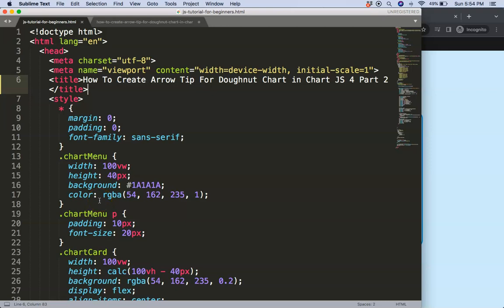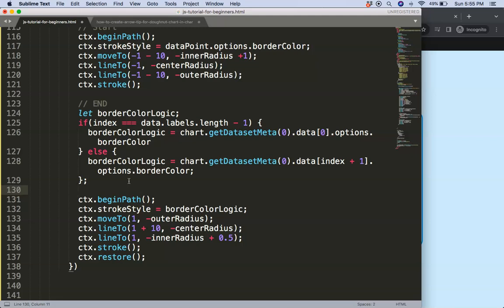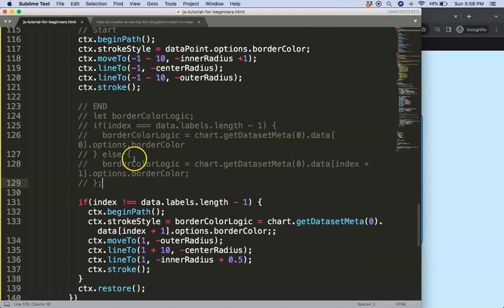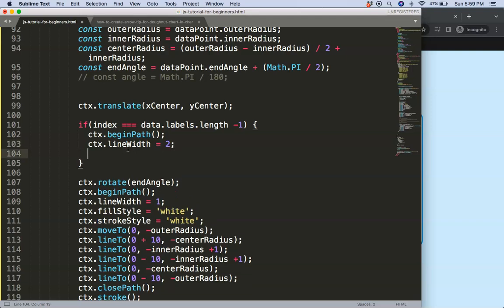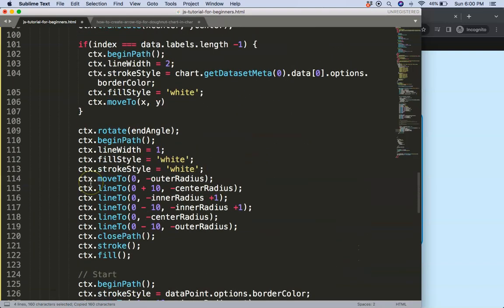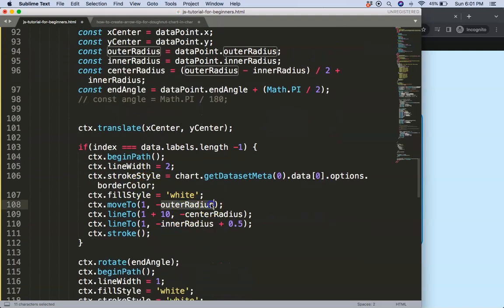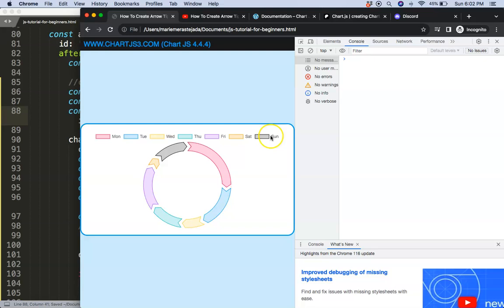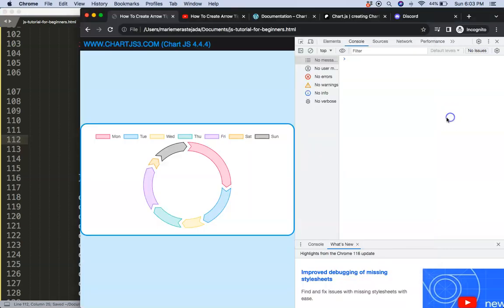How To Create Arrow Tip For Doughnut Chart in Chart JS 4 Part 2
In this video we will explore how to create arrow tip for doughnut chart in chart js 4. This is part 2

▬ Materials/References  ▬▬▬▬▬▬▬▬▬▬

Chart JS Dashboard Series:
👍 Most Liked Video Series:

▬ About Us  ▬▬▬▬▬▬▬▬▬▬▬▬